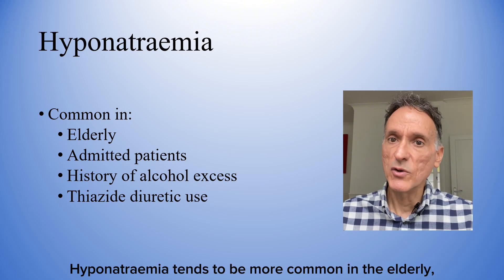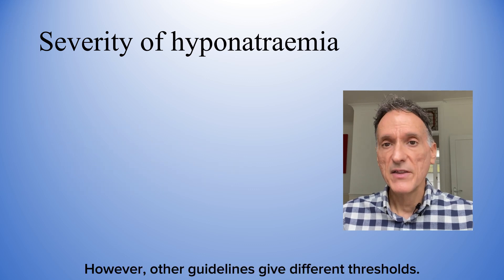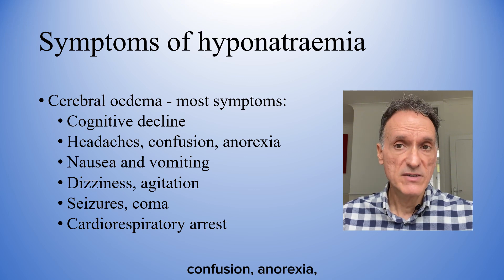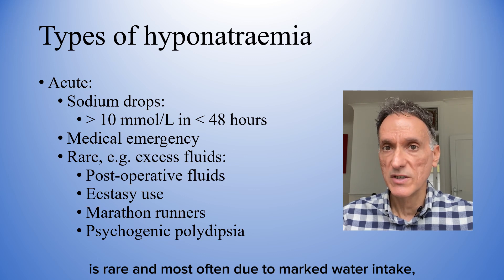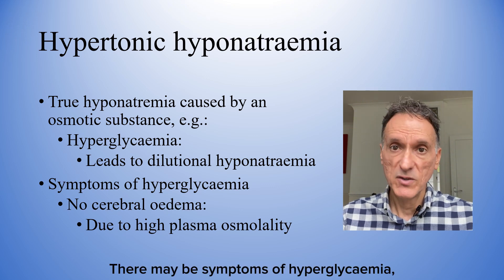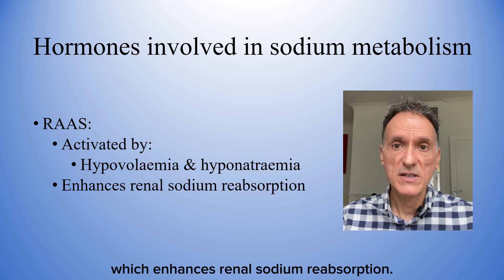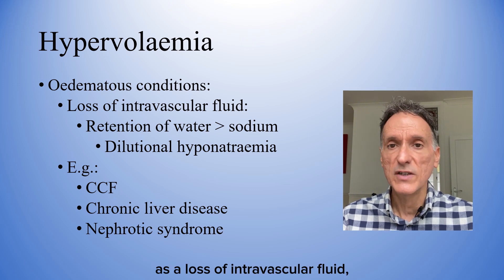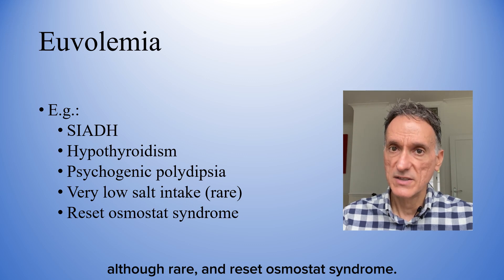Understanding low sodium: causes, symptoms and classification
This episode makes reference to guidelines produced by North Bristol NHS Trust, Royal United Hospitals Bath NHS Trust and Royal Cornwall Hospitals NHS Trust.
My name is Fernando Florido and I am a General Practitioner in the United Kingdom. In this episode I look at hyponatraemia, its classification, clinical presentation, pathophysiology and causes. I have looked at the guidelines produced by North Bristol NHS Trust, and Royal United Hospitals Bath NHS Trust, as well as other guidance, focusing on what is relevant to Primary Care only. The links to the sources consulted can be found below.

Tracks:

00:00 – Introduction and welcome
00:39 – Classification of hyponatraemia by severity
02:21 – Symptoms of hyponatraemia
03:34 – Types of hyponatraemia
05:41 – Sodium metabolism and causes of hyponatraemia
08:54 – Reset osmostat
10:22 – Thank you and good-bye